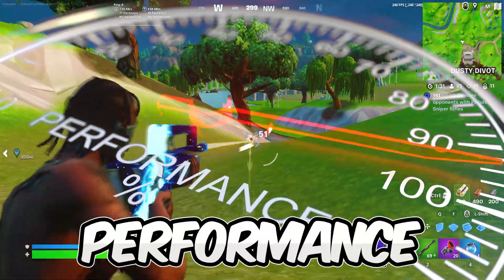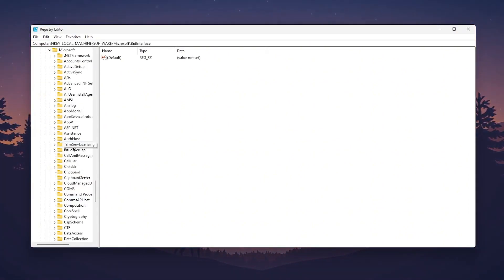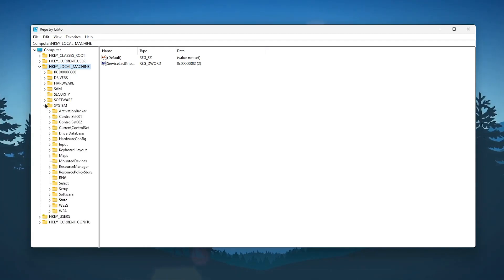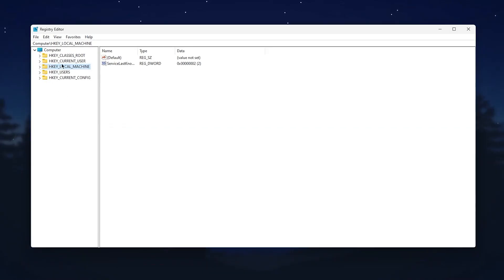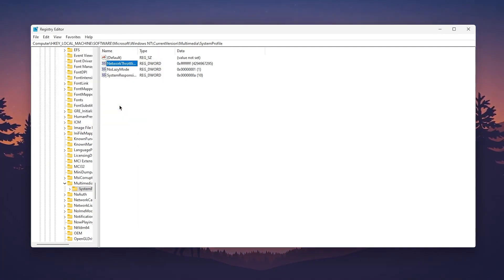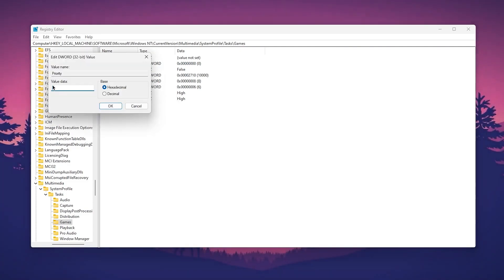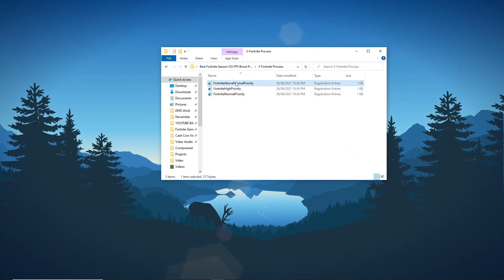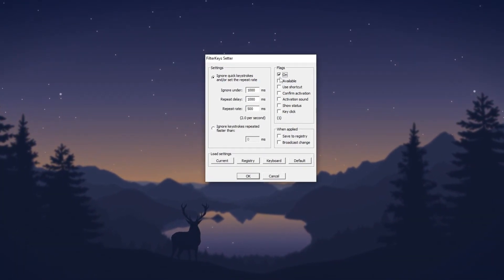Ultimate Registry Settings To Boost FPS & Fix Stutter in Fortnite Season OG On Low End PC !✔️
In this video, I'm going to show you the Ultimate Registry Settings To Boost FPS & Fix Stutter in Fortnite Season OG On Low End PC !✔️! FPS drops are a common problem for Fortnite players, and this video is going to show you a fix that's guaranteed to work.

Title:  Ultimate Registry Settings To Boost FPS & Fix Stutter in Fortnite Season OG On Low End PC !✔️